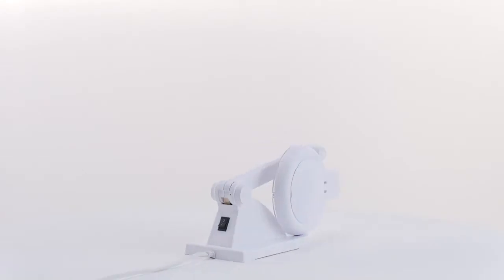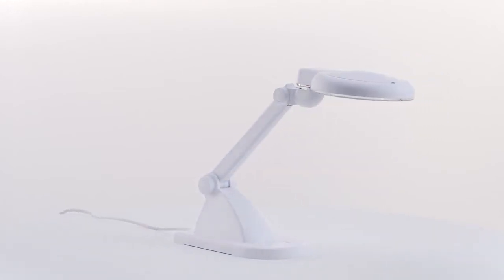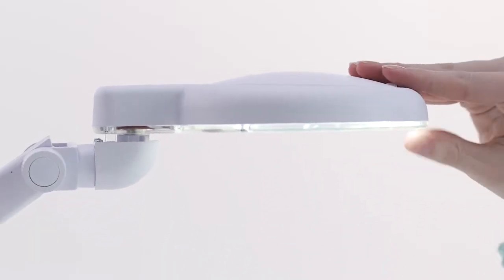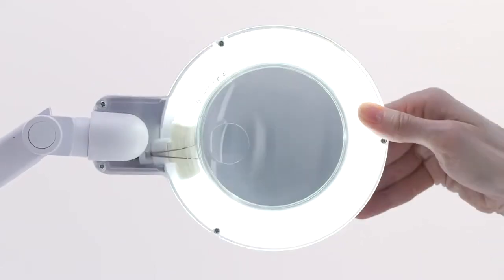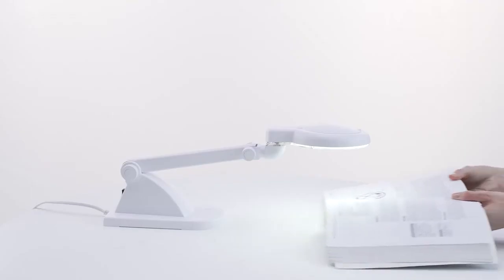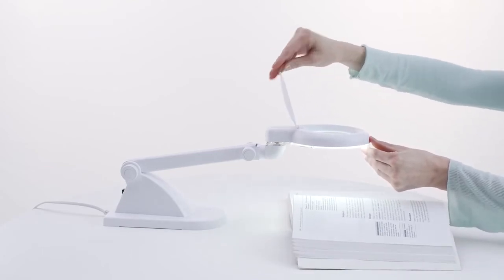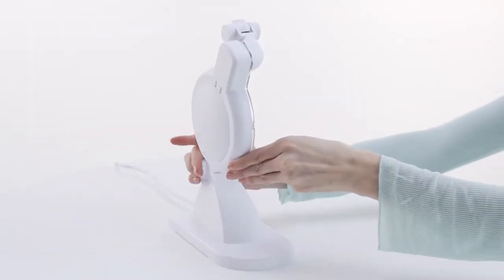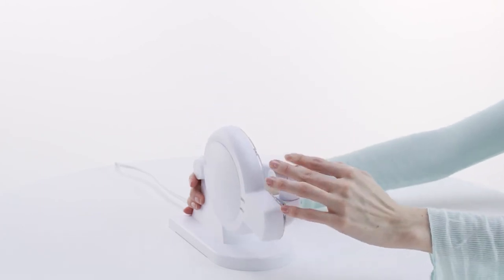Daylight Table Magnifying Lamp DN1040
- This small magnifying lamp will become your best partner to work with details. The combination of the 12W Full Spectrum Naturalight (TM) tube and the 3.5" lens will allow you to see details like never before. No more squinting, no more headaches, this Naturalight product will help you get the best result every time!